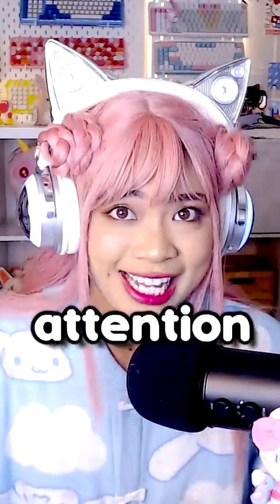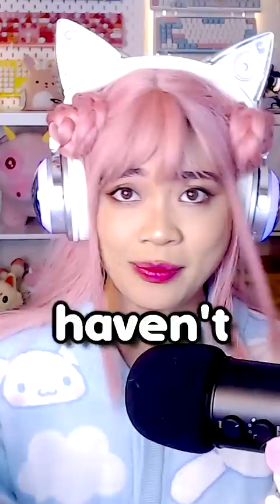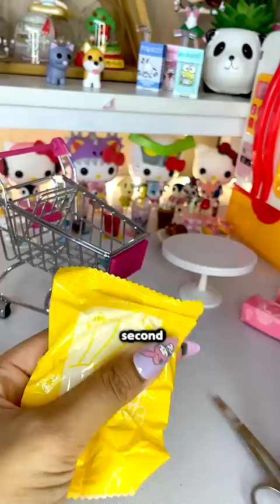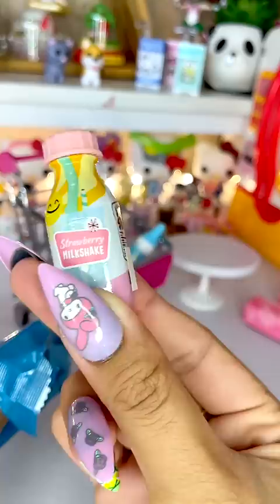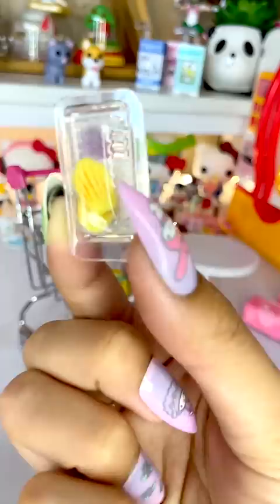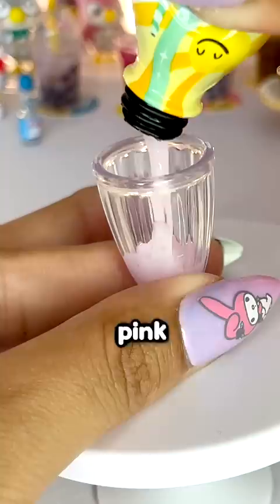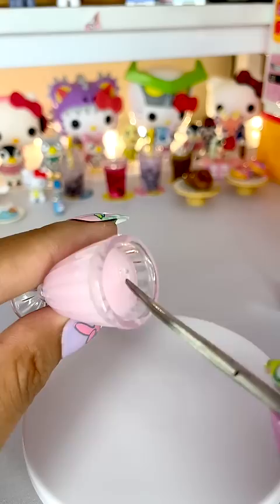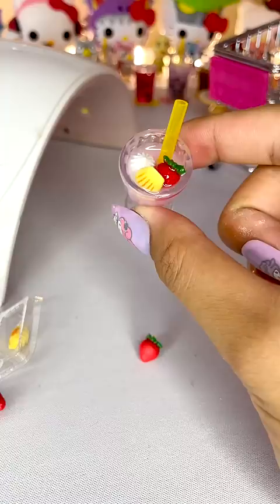Food but it's Mini!